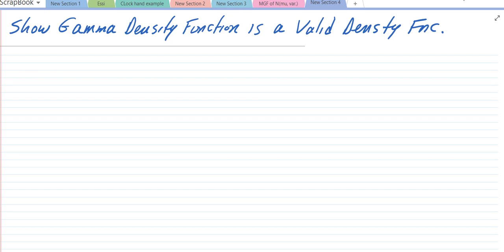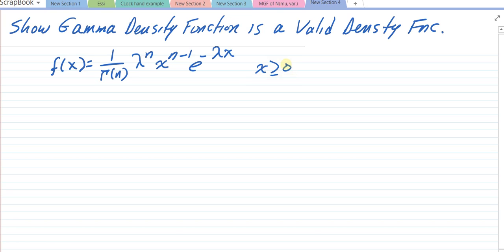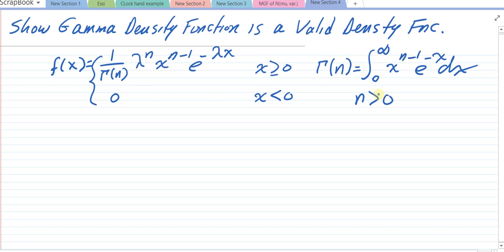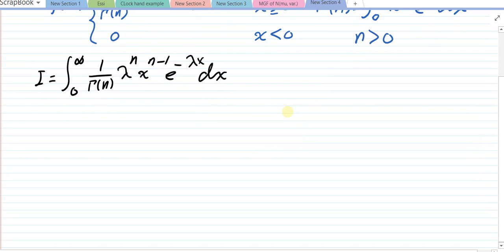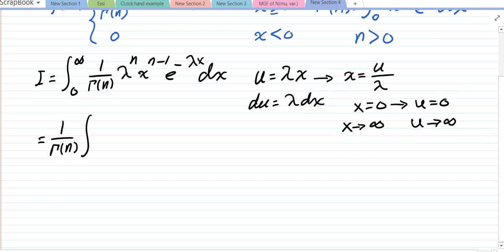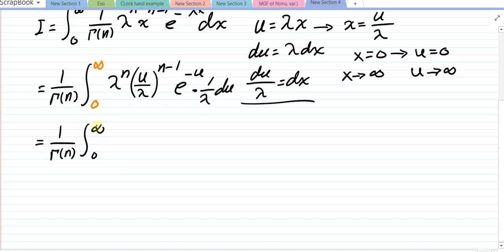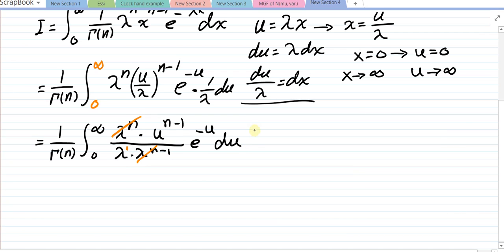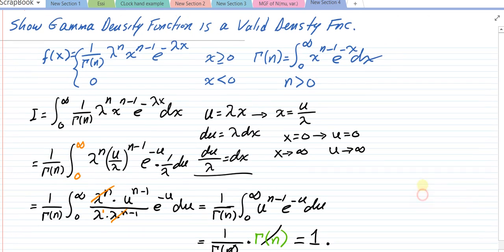Area Under a Gamma Density Function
This video shows Gamma Density Function is a valid density function by showing the area under the curve equals 1.